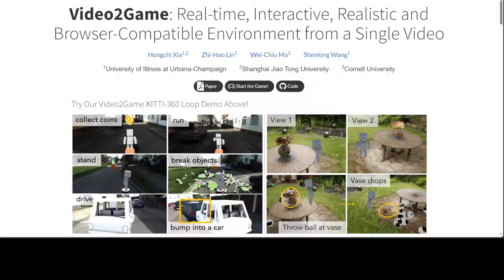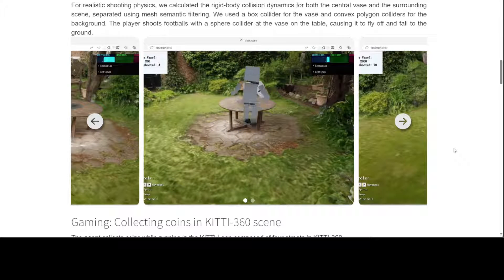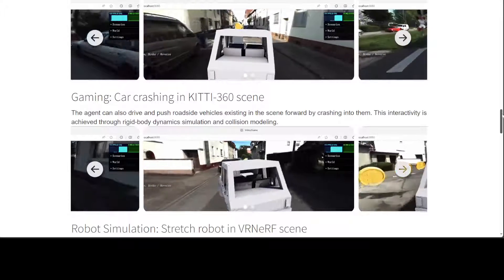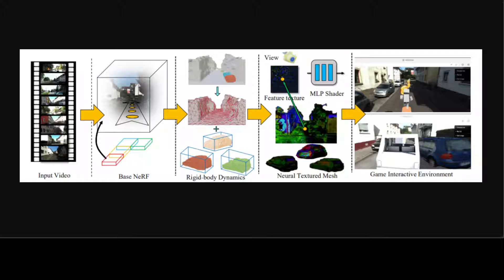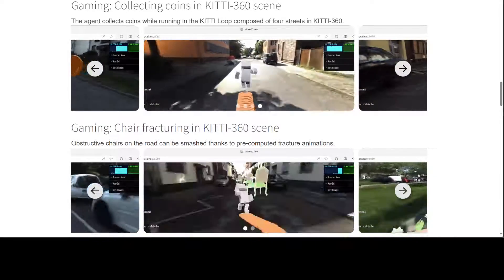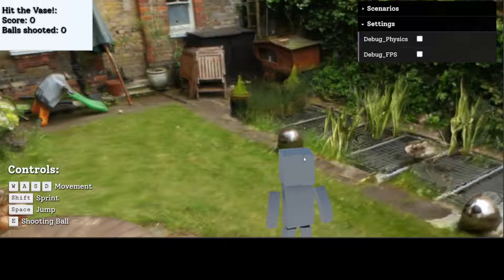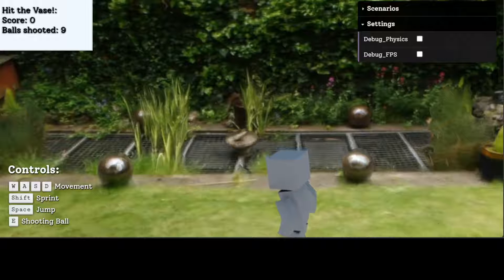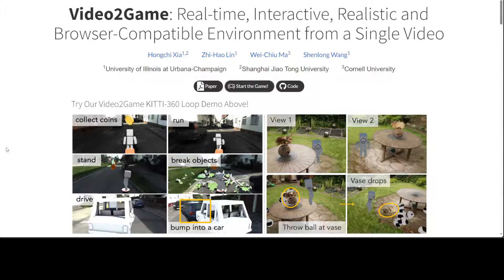Video2Game - Convert Any Video to Video Game and Simulation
This video shares research about Video2Game which is a novel approach that automatically converts videos of real-world scenes into realistic and interactive game environments.